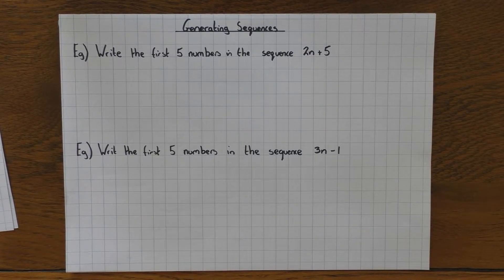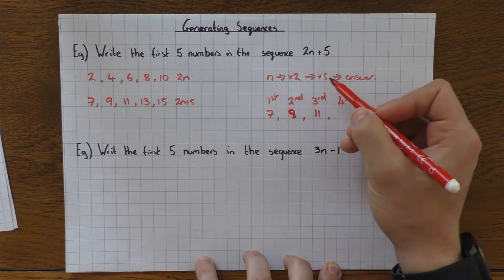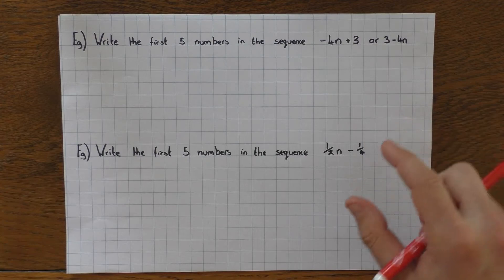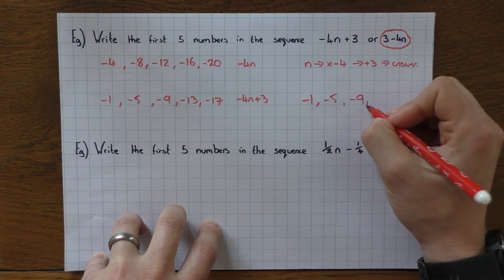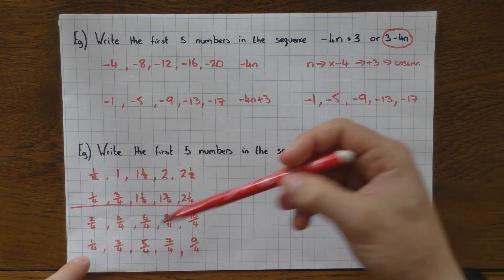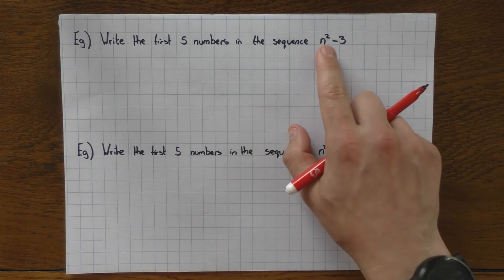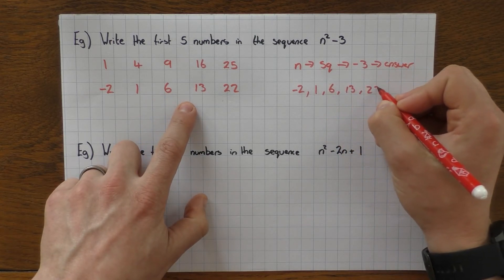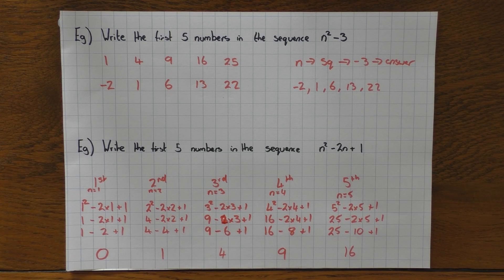Generating Sequences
This video explains how to generate a sequence when given the nth term.